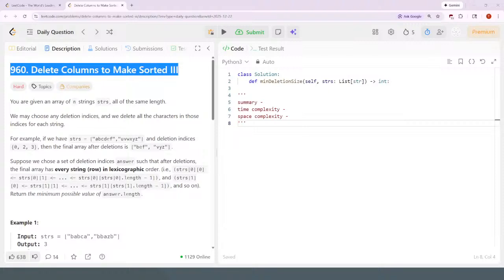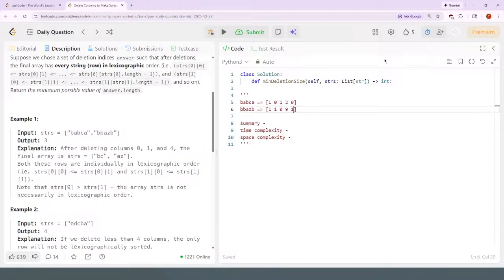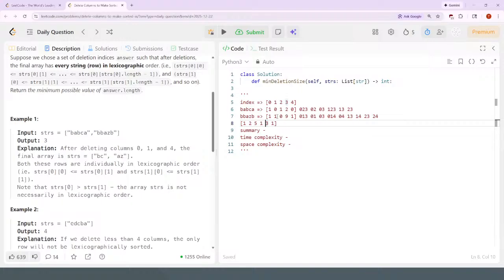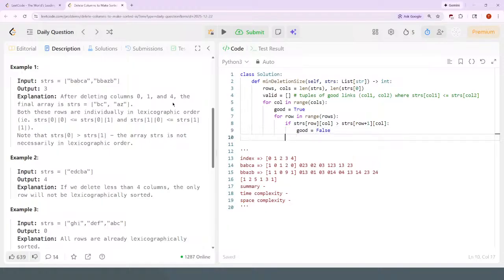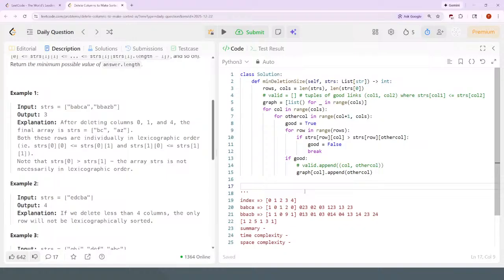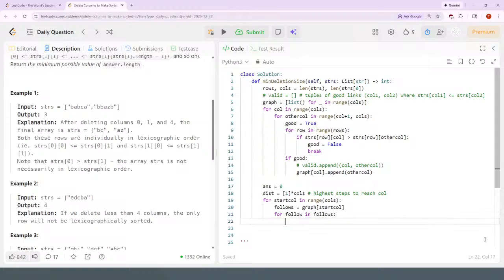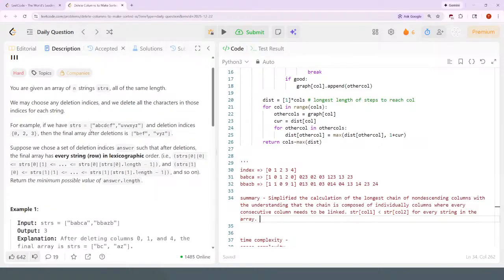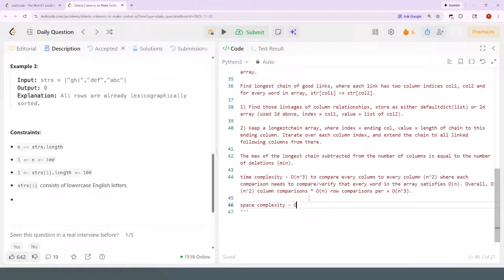960. Delete Columns to Make Sorted III [Hard] | Leetcode Daily | 12-22-25